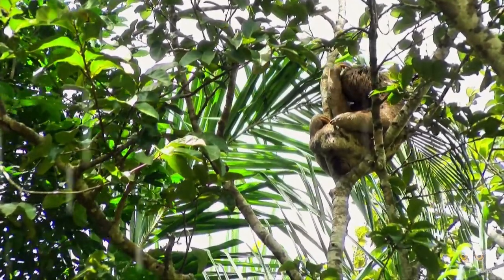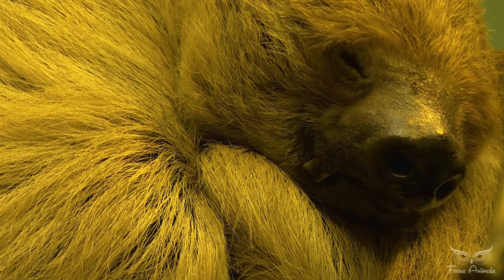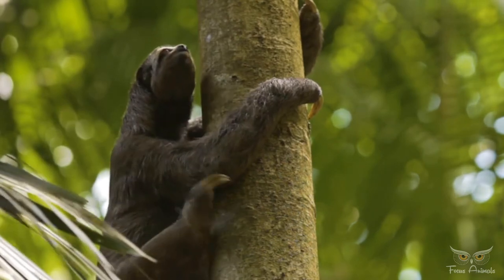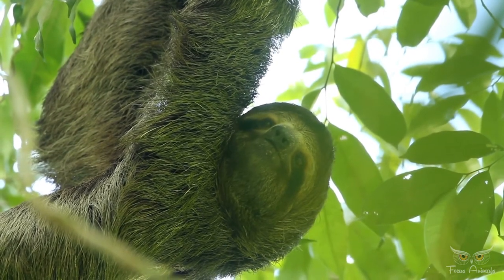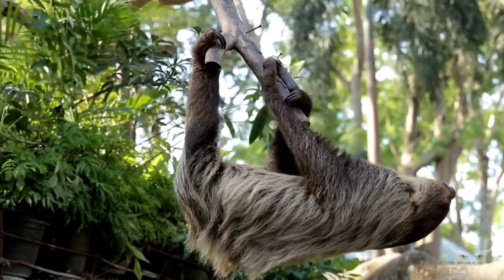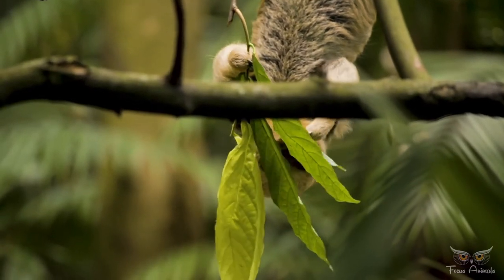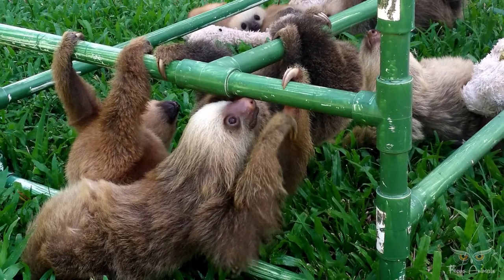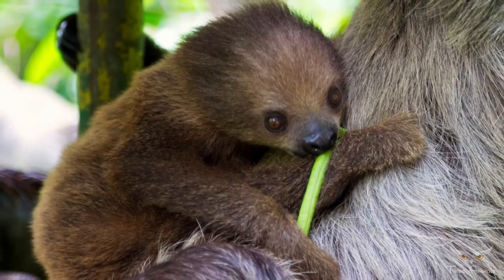All About Sloths And Their Babies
In their habitat of South and Central America, you will find Sloths mostly hanging upside down in trees.  Sloths are closely related to anteaters.

Sloths are so named because of their very low metabolism and deliberate movements. Sloth, related to slow, literally means "laziness. Their slowness permits their low-energy diet of leaves and avoids detection by predatory hawks and cats that hunt by sight.

The shaggy coat has grooved hair that is host to symbiotic green algae which camouflages the animal in the trees and provides it nutrients. The algae also nourishes sloth moths, some species of which exist solely on sloths

If you enjoyed the video and want to support us so that we can pay for the necessary subscriptions for music, graphics, videos etc here is the

Be sure to join out Facebook Group